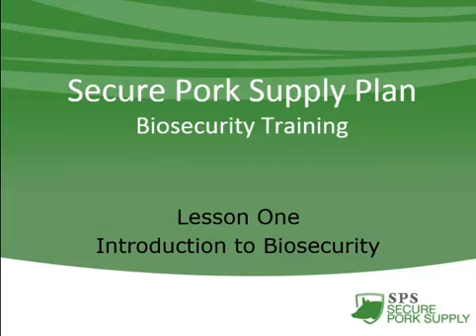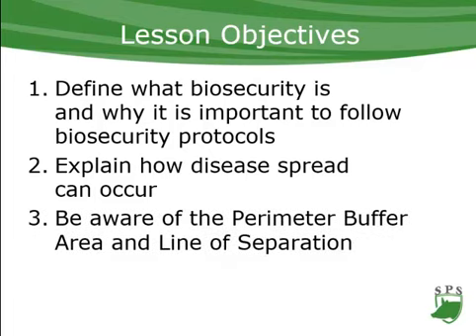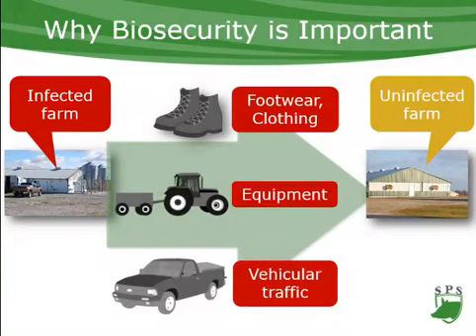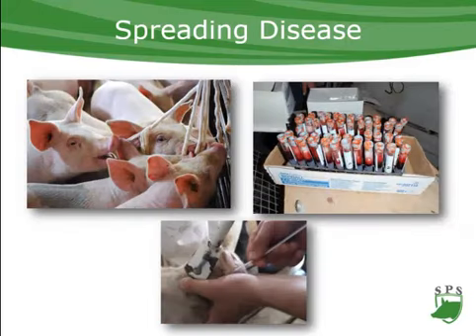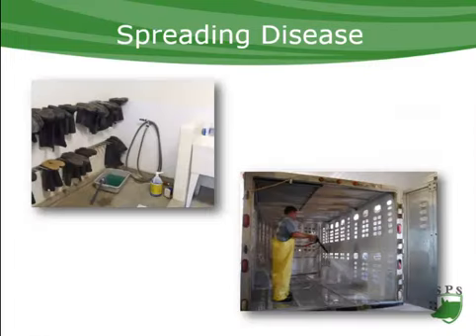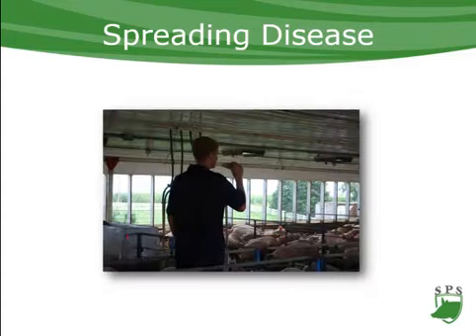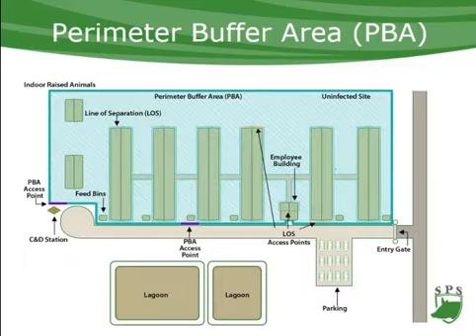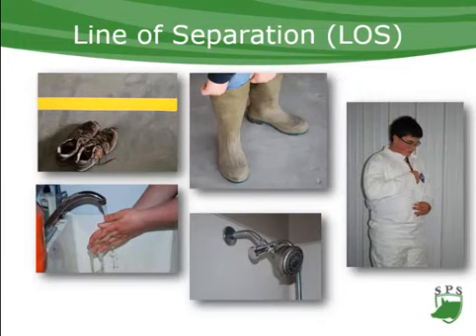Lesson 1-Introduction_to_Biosecurity